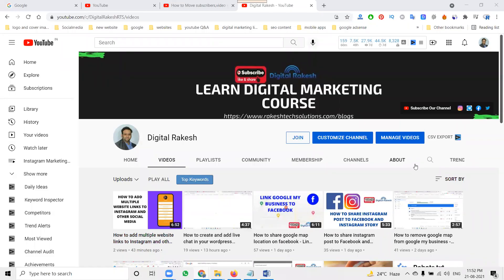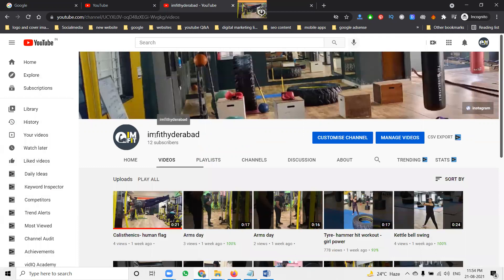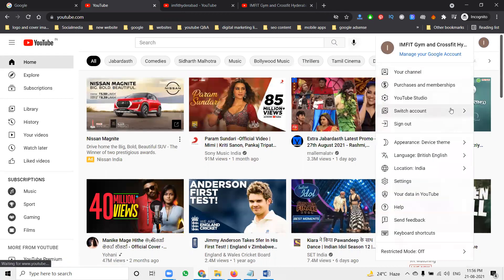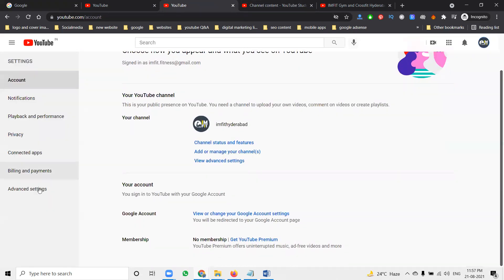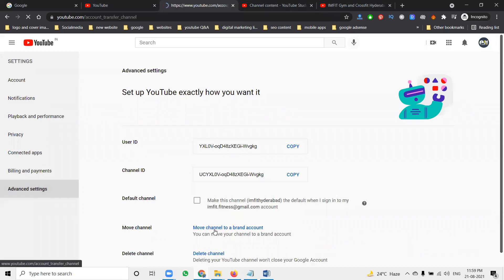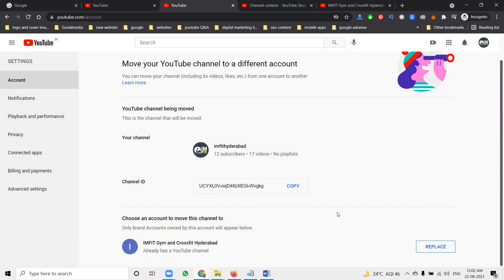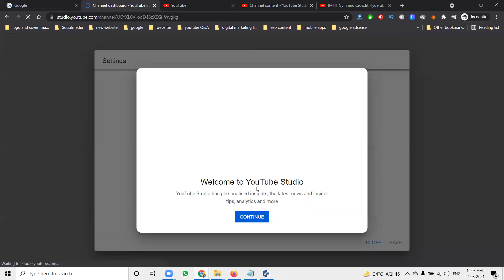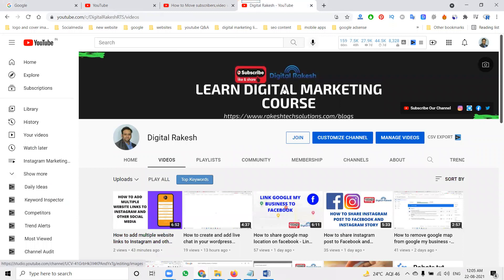clarification How to Move subscribers,video views from one youtube channel to another channel